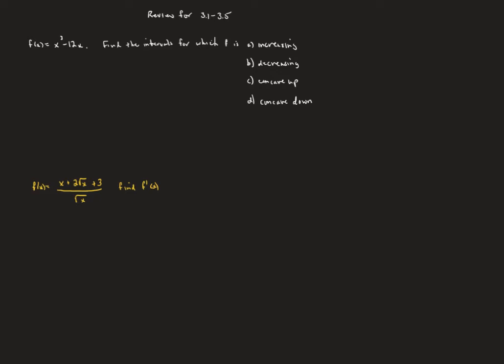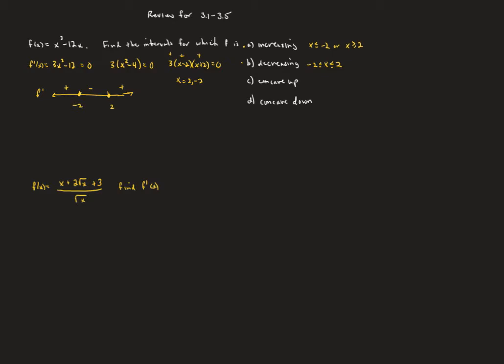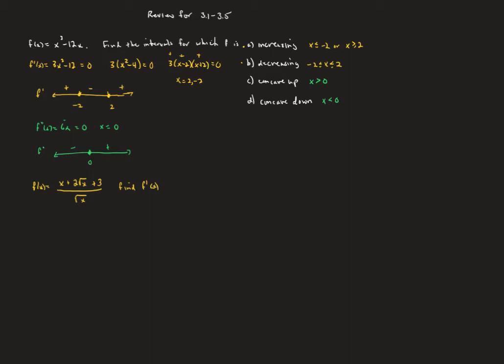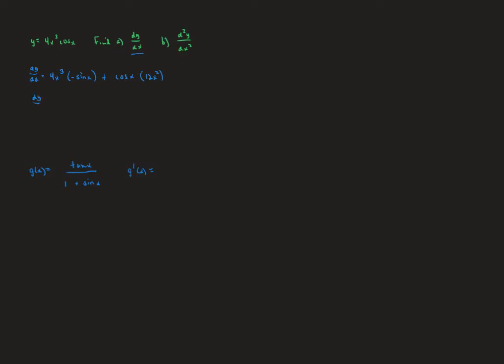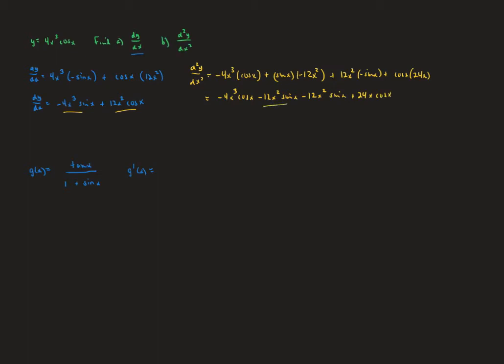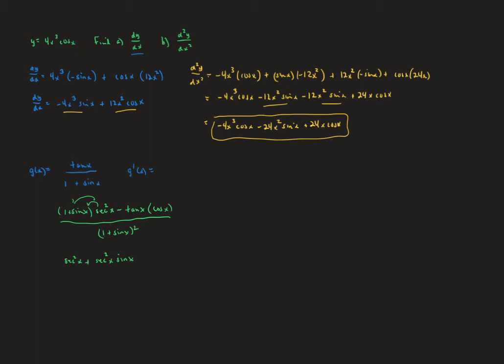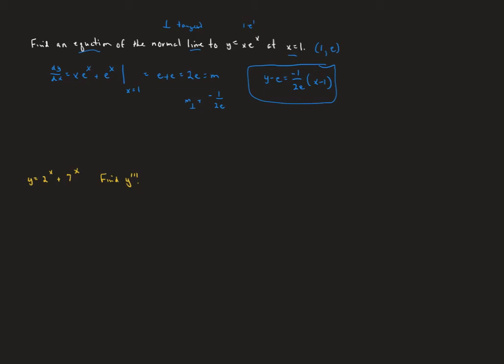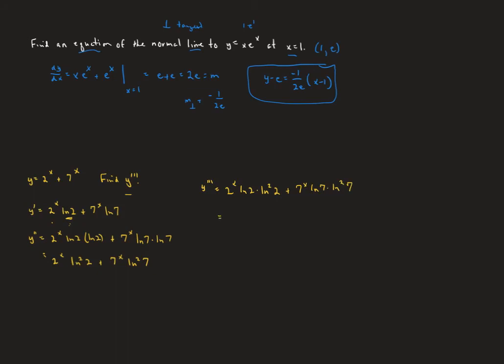AP Calculus 3.1-3.5 Review Part 1